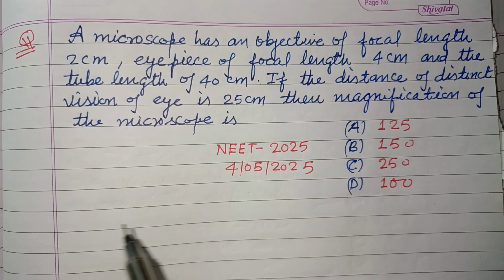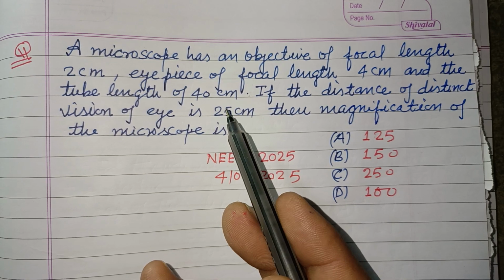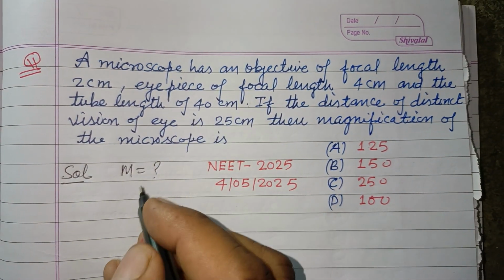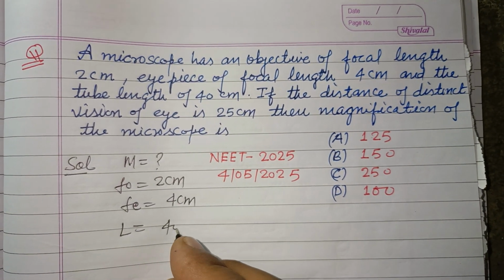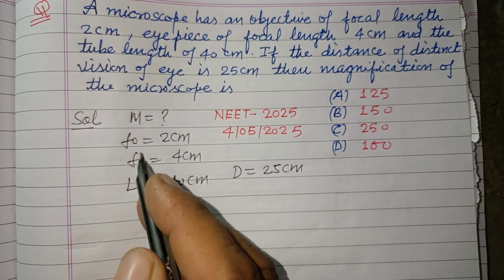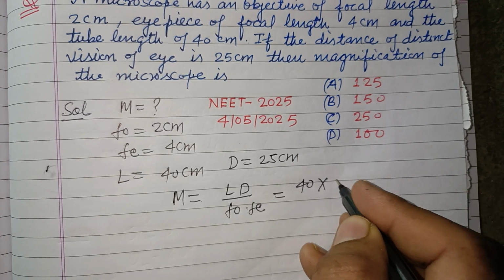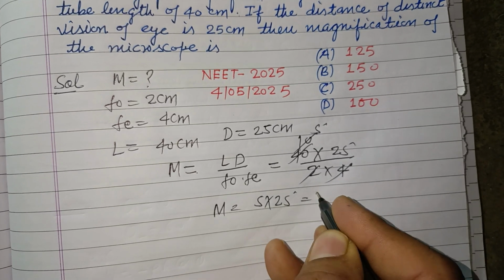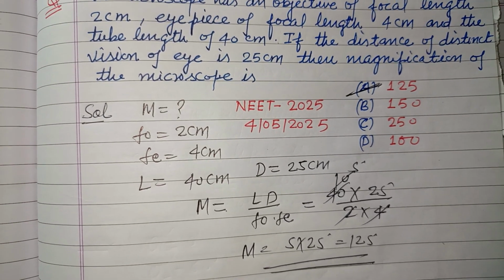A microscope has an objective of focal length 2 cm eyepiece of focal...| neet 2025 physics solution